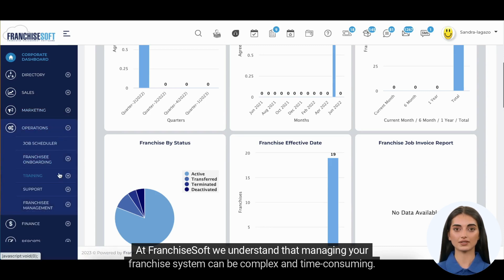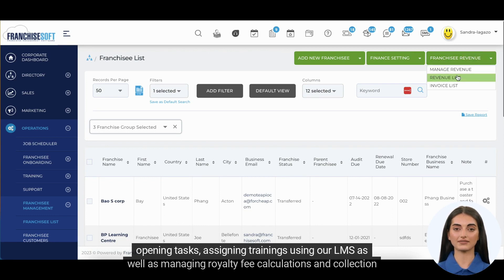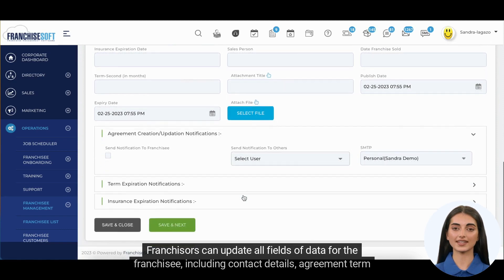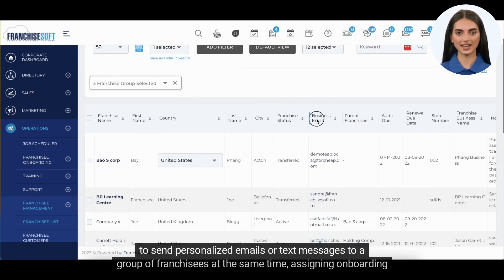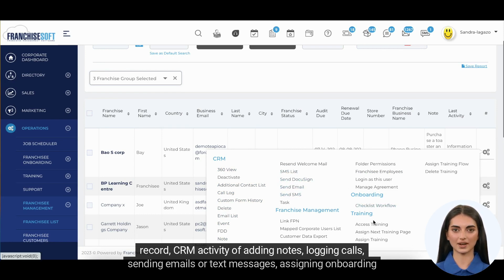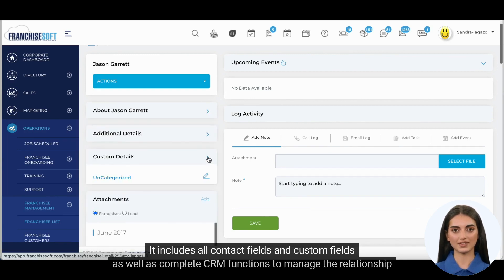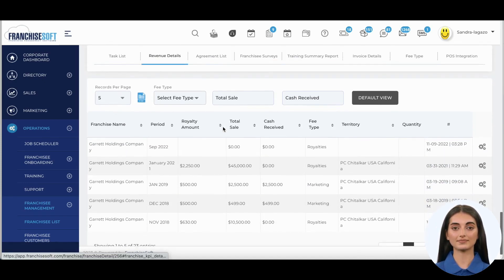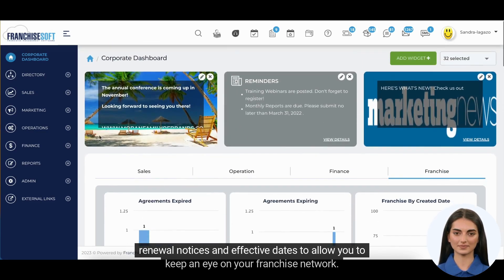Franchisee Management Software Demo AI Powered | FranchiseSoft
I'm Tiffany, Franchise Soft's AI powered Avatar. Welcome and Thank you for giving us the opportunity to show you a short demo of the Franchise Soft franchisee management module which is  a core module used by franchisors who want to utilize the software on the operations side of their business.  Let's begin!

At FranchiseSoft we understand that managing your franchise system can be complex and time-consuming. Our franchisee management module offers a number of key features that centralizes the data and makes it accessible to multiple team members. These include keeping a database of your franchise locations, centralizing communication to your franchisees (whether by email or SMS) using your email accounts, tracking all activity, scheduling onboarding and grand opening tasks, assigning trainings using our LMS as well as managing royalty fee calculations and collection of fees from the franchisees.

Franchisees can be entered into the system by migrating over from the Franchise Sales CRM with a couple of clicks. This brings all the historical data of the lead while it went through the sales process and stores it attached to the franchisee record. During your onboarding, the team at franchisesoft can also assist in migrating all your franchisee data through a bulk import.

The franchisee list is very versatile allowing your franchise support teams to quickly search for a record, in-line edit information, re-organize columns and add filters for any standard or custom field of data to slice and dice the franchisee list for their needs. To further save time on repetitive  tasks, a handy group actions dropdown is available allowing  you to send personalized emails or text messages to a group of franchisees at the same time, assigning onboarding checklists or assigning training courses. This allows the franchise support representative to spend more time supporting the franchisees vs repetitive administrative tasks.

The gear icon allows users the ability to perform tasks quickly, such as accessing the 360 view of the record, CRM activity of adding notes, logging calls, sending emails or text messages, assigning onboarding and training and setting automated workflows. Corporate users with the correct permissions can even log in as a franchisee to see the system through their eyes.  All this is designed to centralize the touch points between your team and the franchisees to ensure the information is easily accessible for any user.

The 360 view of the franchisee record provides a comprehensive view of everything that has happened with that location. It includes all contact fields and custom fields as well as complete CRM functions to manage the relationship between your operations team and the franchisee. The activity history, including emails or text messages sent, phone calls logged, notes added is key when anyone in your organization wants to know what has happened with a franchisee. Everything is time and date stamped for tracking purposes for when they were a lead in the system to now that they are a franchisee. If you have the Training module, all the e-learning courses a franchisee has taken are also detailed. Finally, all tasks from the onboarding module, agreement list, revenue details if you utilize the finance module including invoices and fees that you can collect are centralized on the 360 degree view.

Finally, pre-configured reports are available for franchisee management to show you upcoming renewals, the status of your franchisee network and a consolidated franchisee management report containing term expiry, renewal notices and effective dates to allow you to keep an eye on your franchise network.

We hope you have enjoyed this brief demo of the FranchiseSoft Franchisee management module.